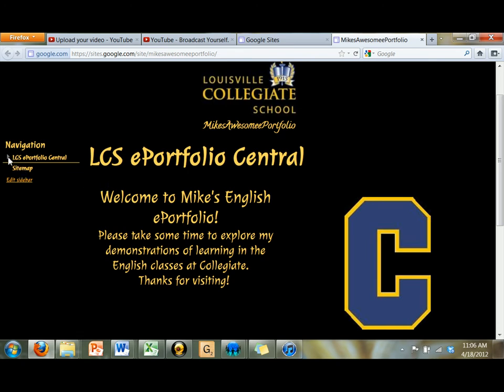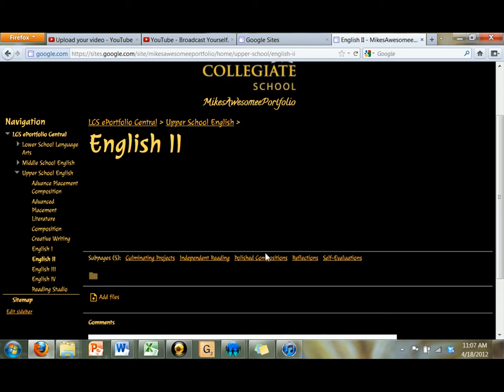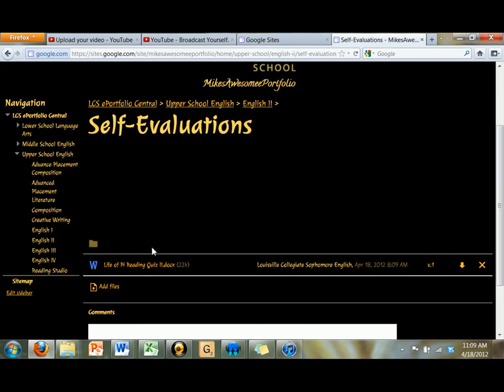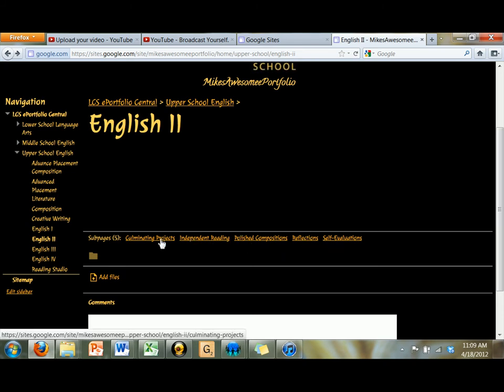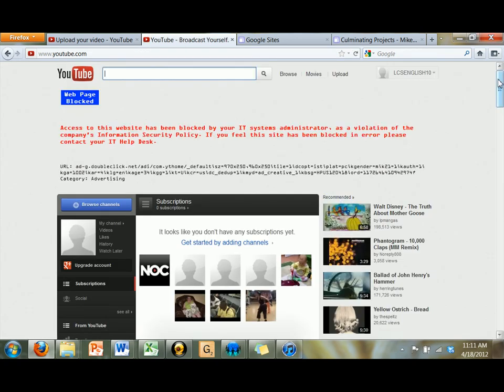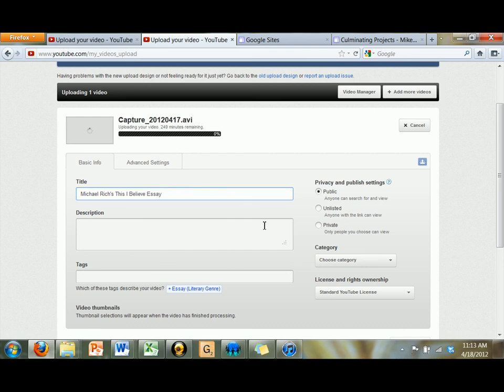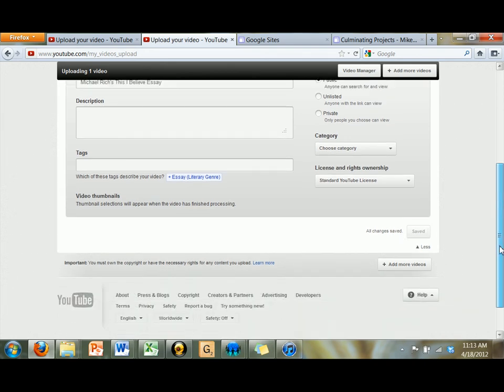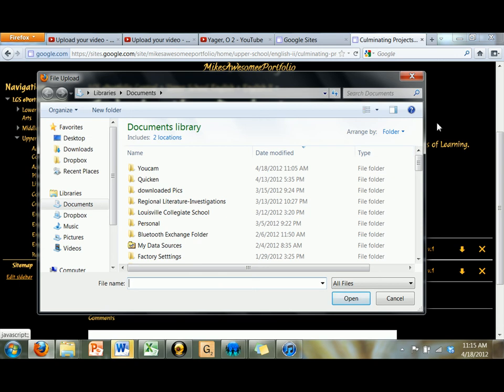How to Add Files to Your Collegiate English ePortfolio